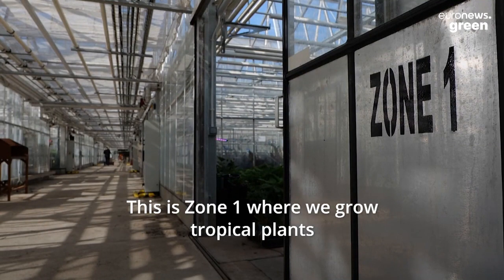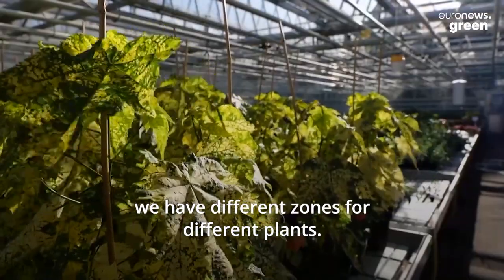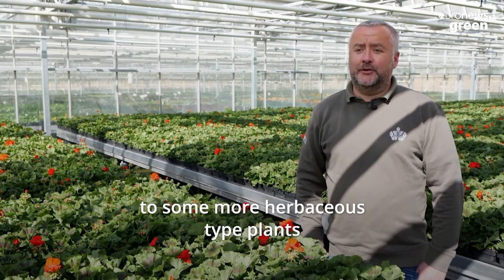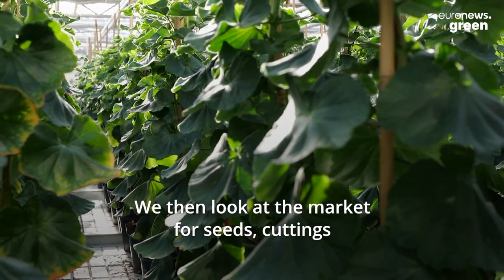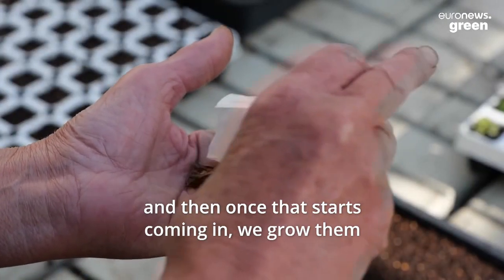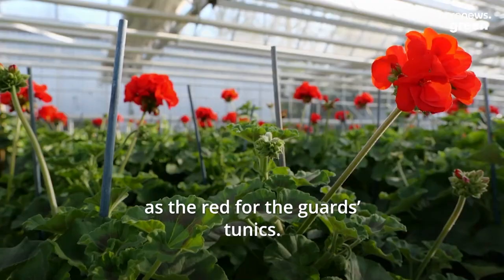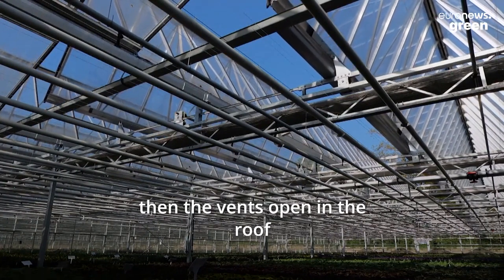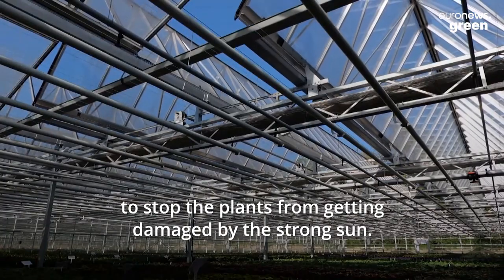Hidden in central London is a high tech greenhouse growing thousands of plants for the city’s parks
Hidden in central London is one of the biggest glasshouses in the UK which grows enough plants to keep the city’s Royal Parks in bloom.